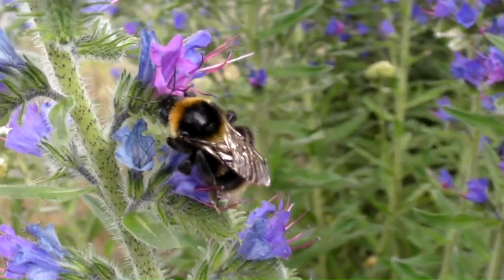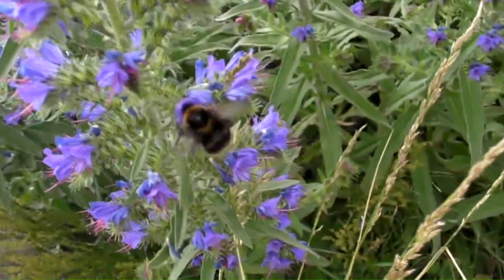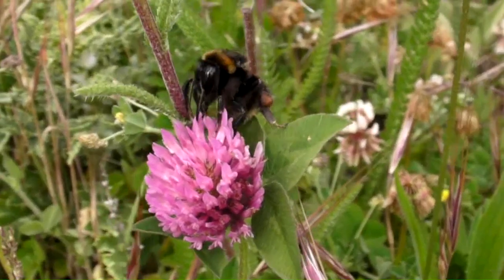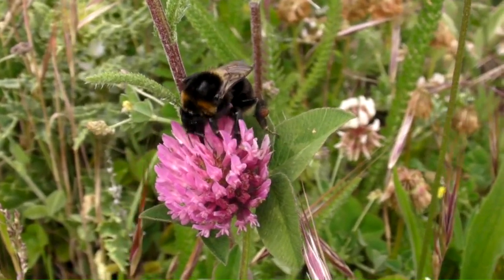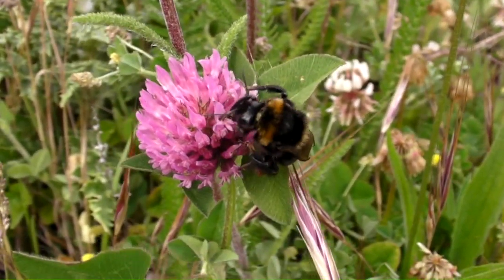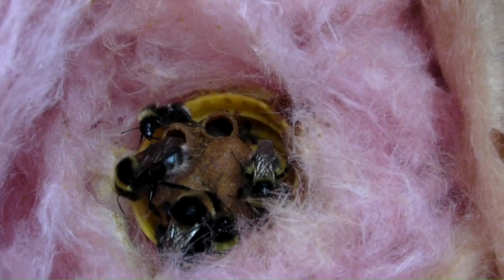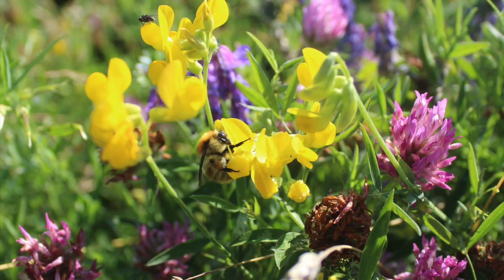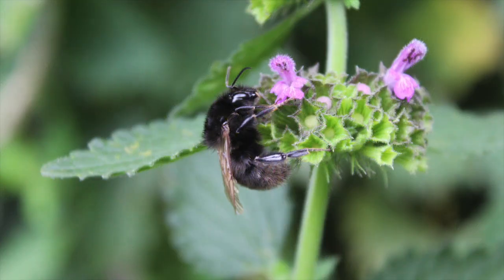Reintroduction and Rewilding Summit 2021 - The Short Haired Bumblebee: First 12 Years.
The Short-haired bumblebee is a species of bumblebee native to the UK; however, in 2000 it was officially declared extinct in the UK, due to losses of habitat and destruction of the environment, etc. The Short-Haired Bumblebee Reintroduction Project was set up in 2009 as part of a scheme to bring back this marvelous and beautiful insect and sought to recreate natural spaces and raise awareness to issues plaguing bumblebees and many other English plants and animals.
I was asked; as an ambassador for the Bumblebee Conservation Trust, to make a short video for the Reintroduction and Rewilding Summit, to showcase the strides made by the people passionate about these animals, and to raise awareness to the cause.

I want to say a huge thank you to Gill Perkins (CEO of BBCT), Dr. Nikki Gammans (scientist spearheading this project and providing videos and photos), Liv Cooper (Birds of Poole Harbour, for inviting me and editing) and Fabian Harris (Self Isolating Bird Club).